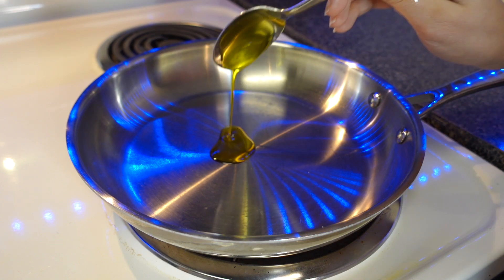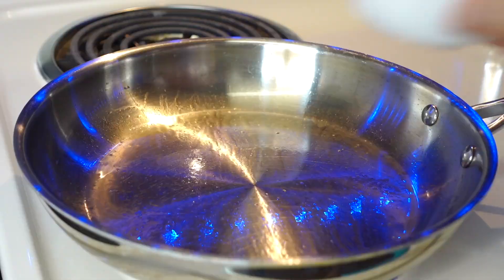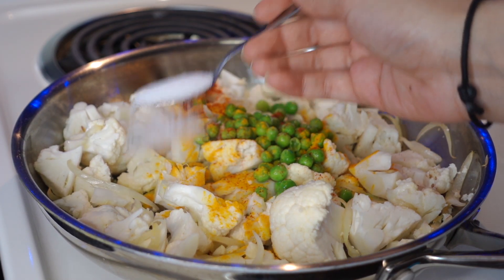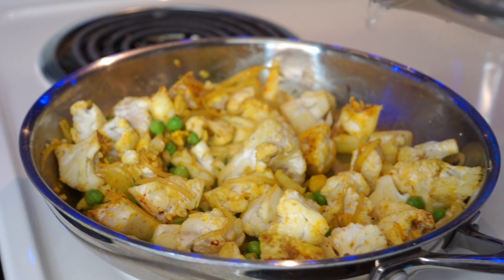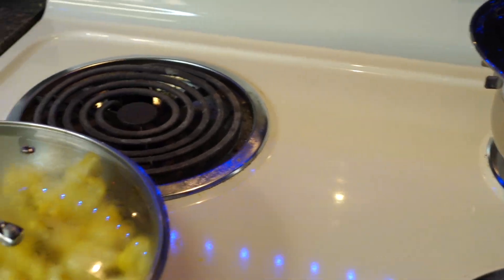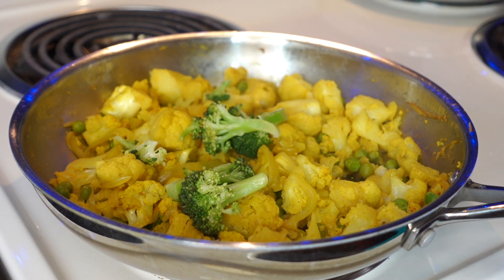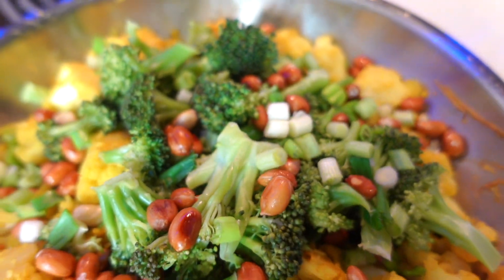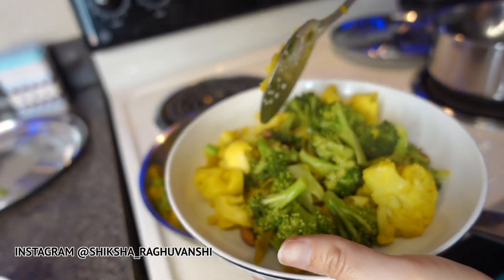Weight Loss Lunch Recipe | Lose 7 Kgs in a Month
Weight Loss Salad Recipe | Cauliflower Salad Recipe | Lose 7 Kgs in a Month with this Healthy Salad
FOLLOW ME ON :-
THANKS FOR BEING A PART OF MY YOUTUBE FAMILY
ILY GUYS